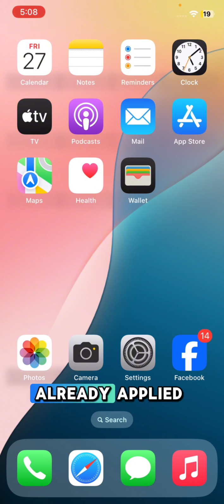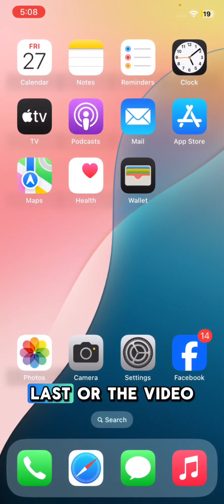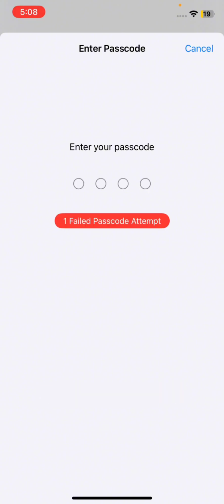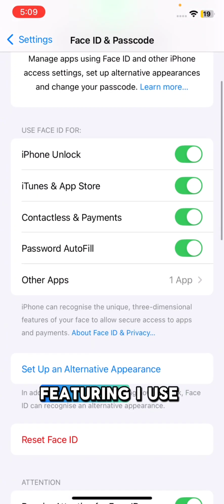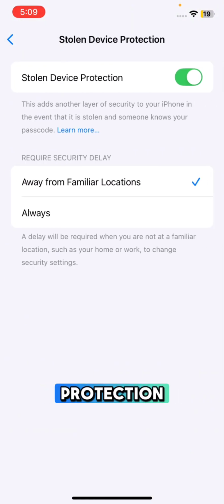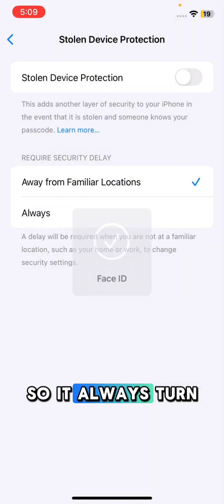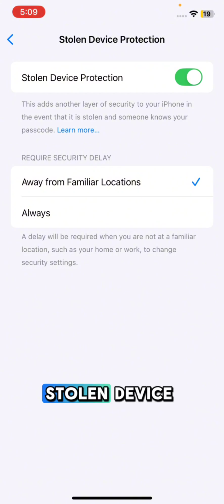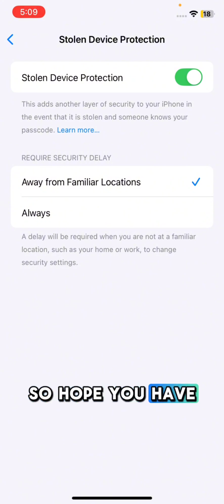how to turn off stolen device protection on iphone|how to disable stolen device protection on iphone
After watching this video you will be able to know about how to turn off stolen device protection on iphone. So if you want get more details then you can see how to turn off stolen device protection on iphone. In order to get rid of the error how to turn off stolen device protection on iphone you have to watch carefully. If you want to solve how to turn off stolen device protection on iphone you have to watch this video completely.